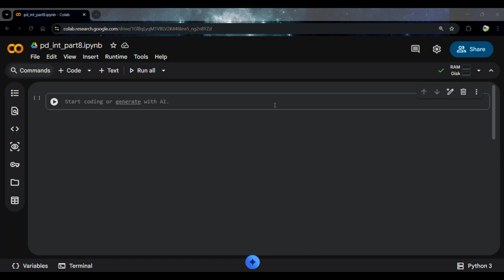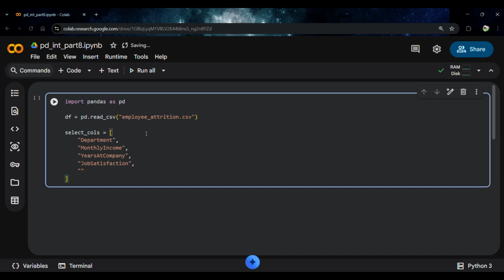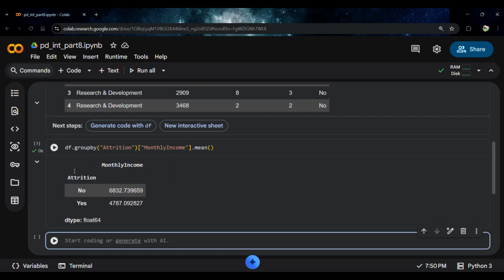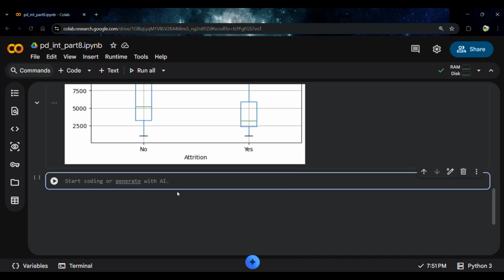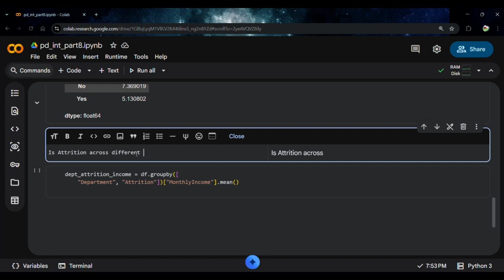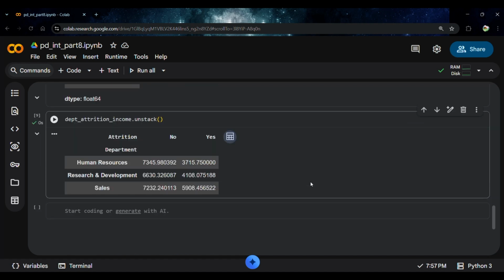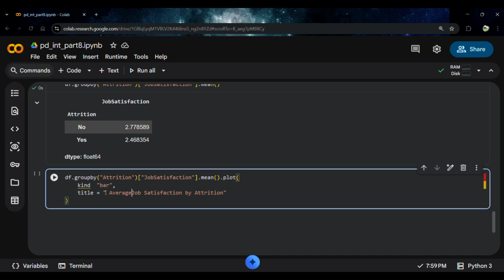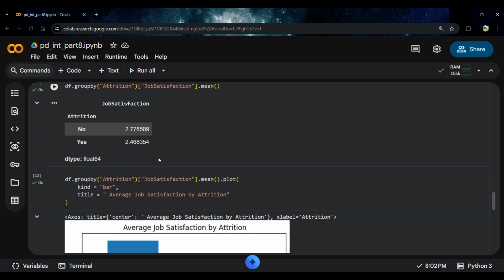Pandas Intermediate Part 9 | Real-World Case Study | Employee Attrition Analysis in Python 🤯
In Pandas Intermediate – Part 9, we work on a real-world case study using Pandas and Python.

This video focuses on Employee Attrition Analysis, where we handle real CSV data, debug common mistakes, and extract meaningful insights—just like a real data analyst.

🔍 What you’ll learn:

How to analyze real-world CSV datasets
Handling column name issues & KeyErrors
Selecting the right attributes correctly
GroupBy & aggregation for insights
Thinking like a data analyst, not just coding
This is an intermediate-level video, meant to bridge the gap between Pandas basics and real data analytics work

📌 What’s next?
Visualization, performance tips, and analyst best practices coming soon.

pandas intermediate
pandas case study
employee attrition analysis python
real world pandas project
pandas groupby analysis
data analyst pandas tutorial
python data analysis project
pandas csv analysis
pandas intermediate tutorial